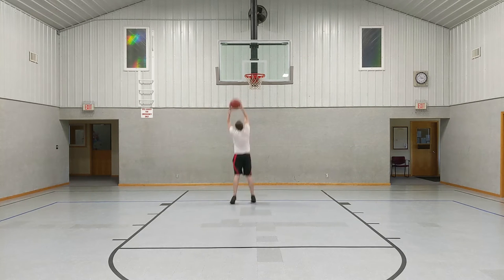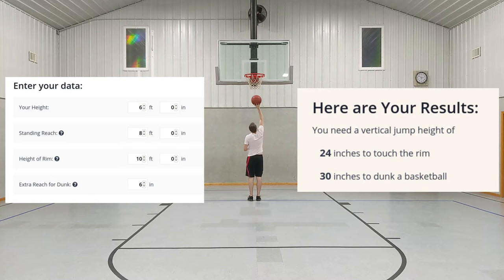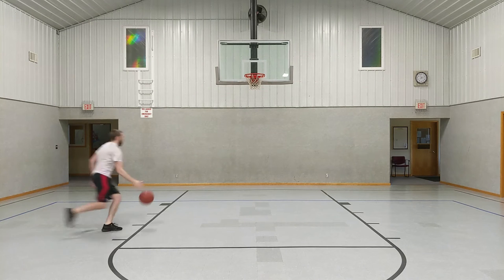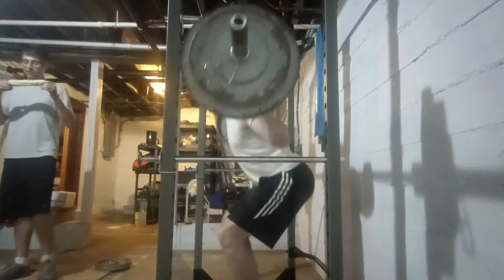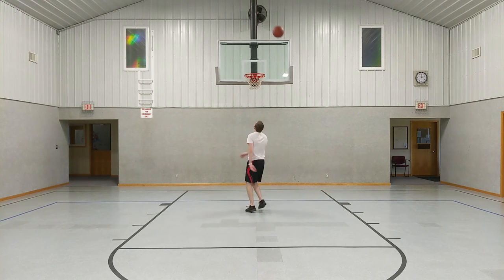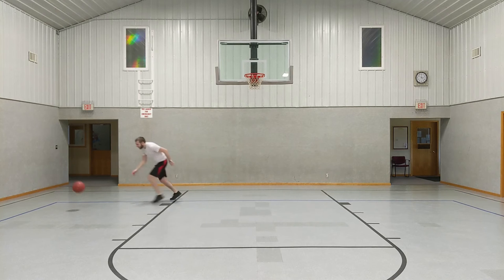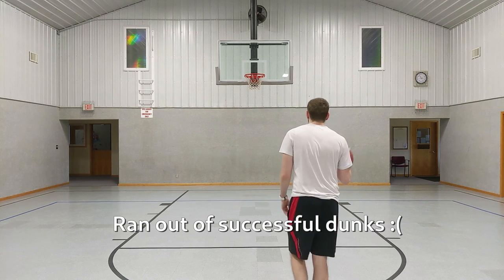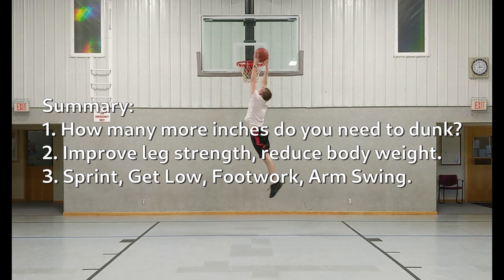How do you learn to dunk?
Robert Hull shows off his ability to dunk while explaining the process for learning to dunk.